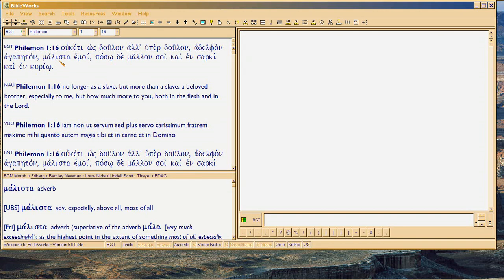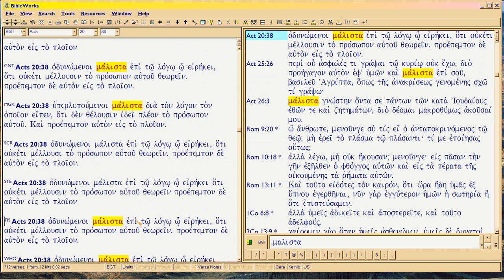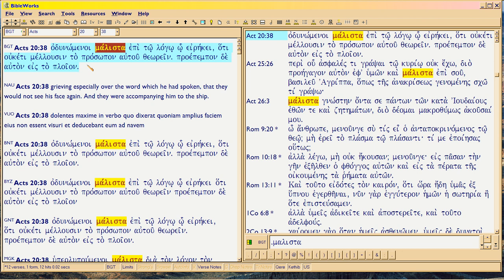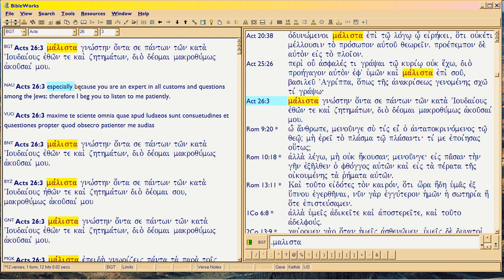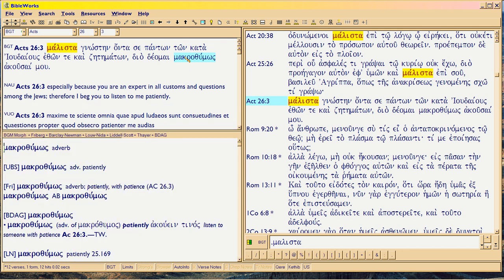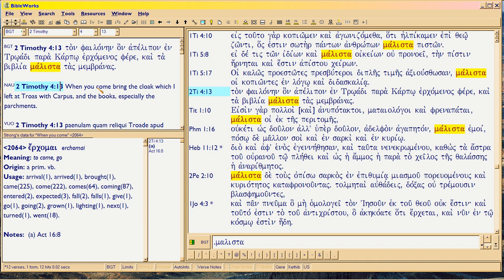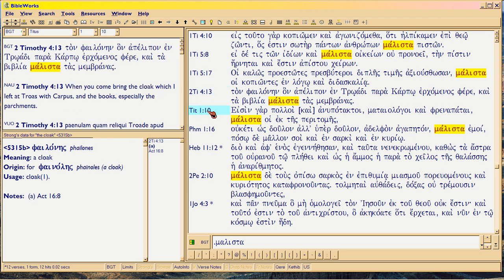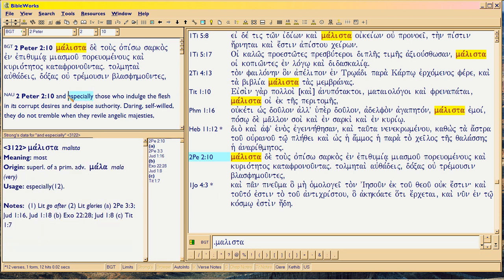Xoroaster 4, Malista in the NT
Josephus' usage of Malista is NEW Greek, which helps prove that 'malista' usage in the NT, is older.  Much older.  So this video and the next, will show its usage in Bible.